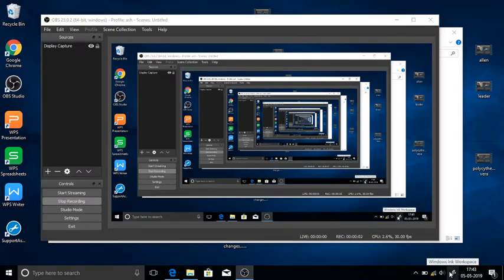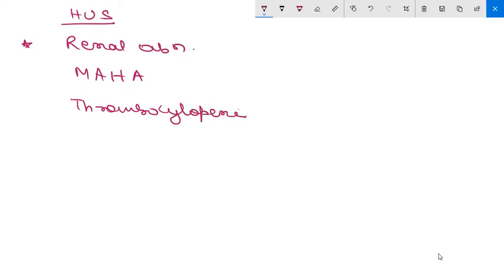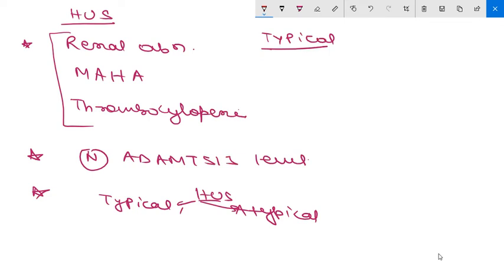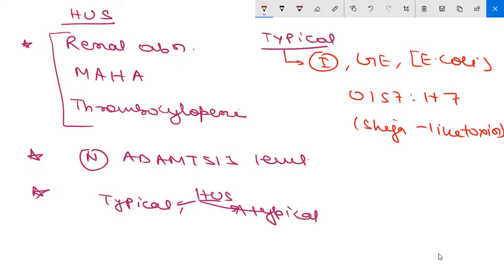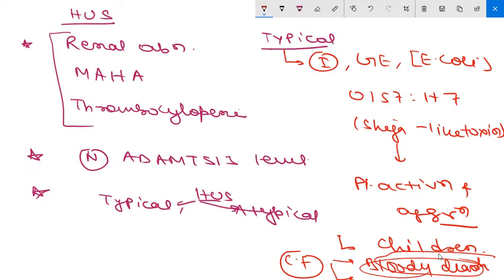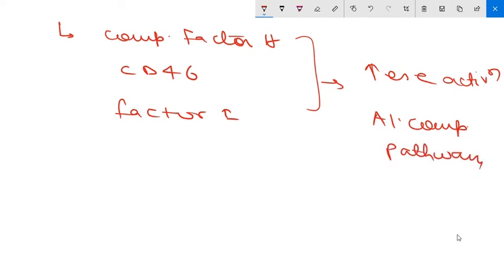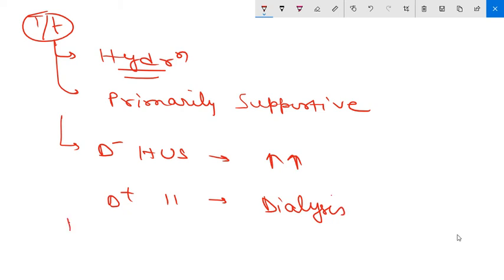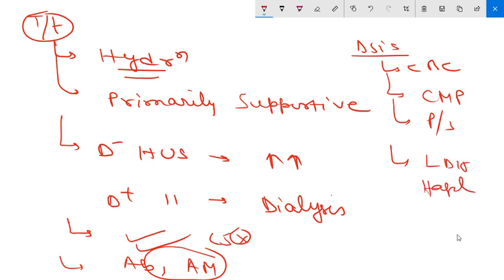HEMOLYTIC UREMIC SYNDROME- PATHOLOGY, CLINICAL FEATURE, TREATMENT,( FROM HARRISON INTERNAL MEDICINE)